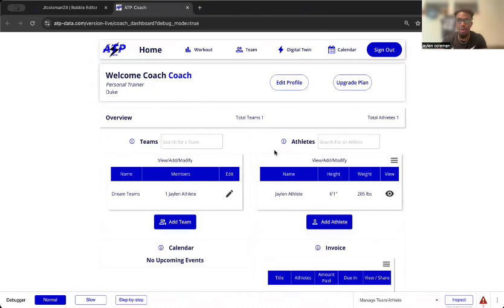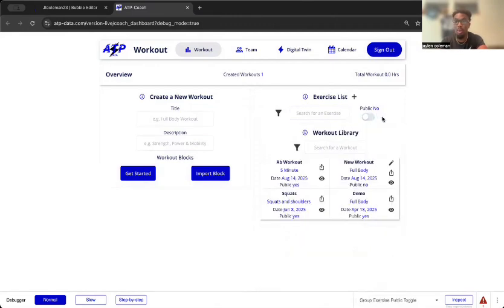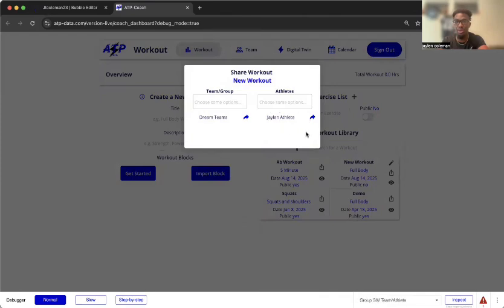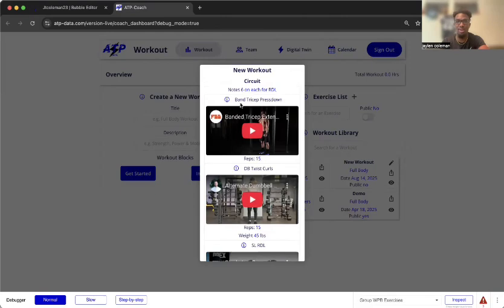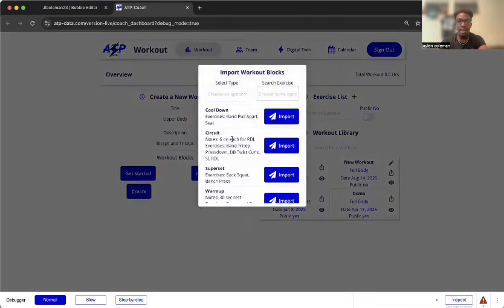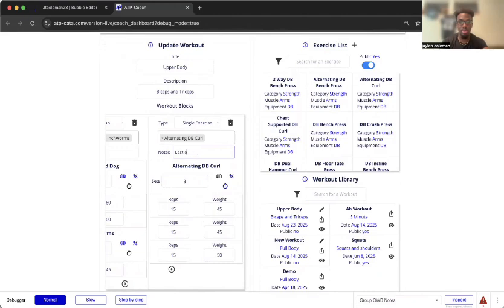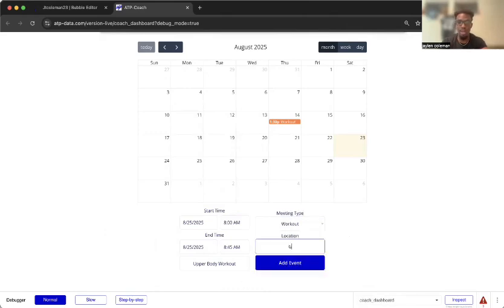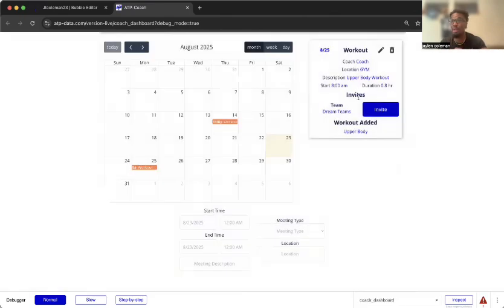ATP for Coaches | Workouts & Scheduling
In this video, we’ll show coaches how to create, manage, and schedule workouts inside the ATP App. You’ll learn how to:
- Build custom workouts for your athletes using our public library of 300+ exercises
- Filter exercises by category, muscle group, or equipment
- Import previous workout blocks or create new ones from scratch
- Organize and manage your training plans in the Workout Library (edit, share, or view anytime)
- Use the Calendar Tab to schedule events with individual athletes or your entire program
- Edit or delete scheduled events as needed

These tools make it simple for coaches and admins to deliver structured, effective training while keeping athletes on track.